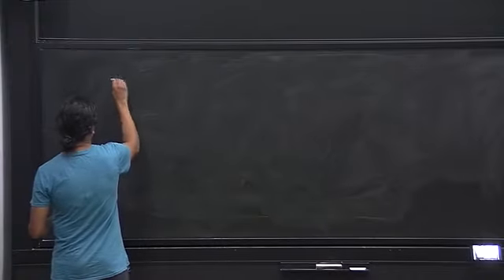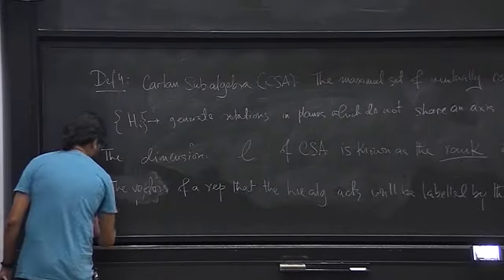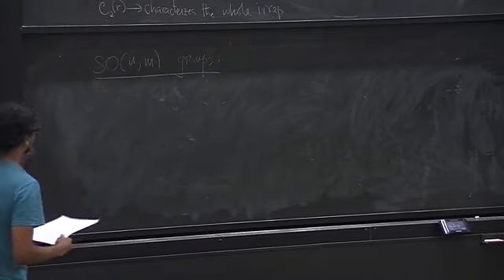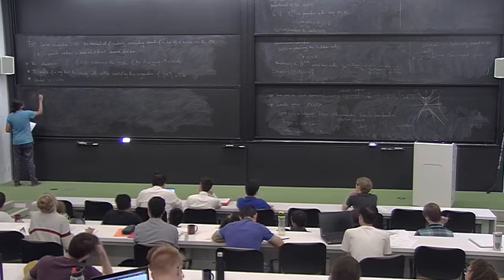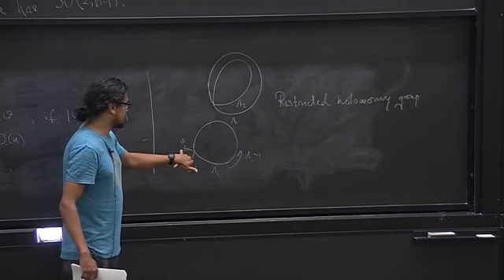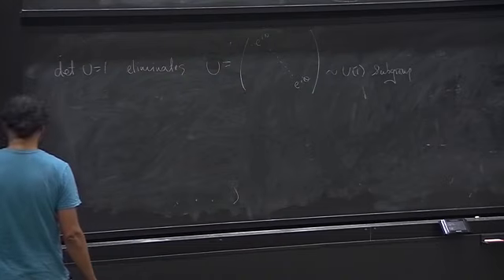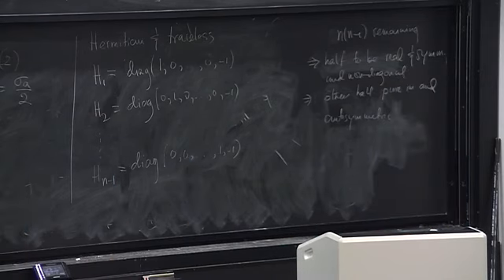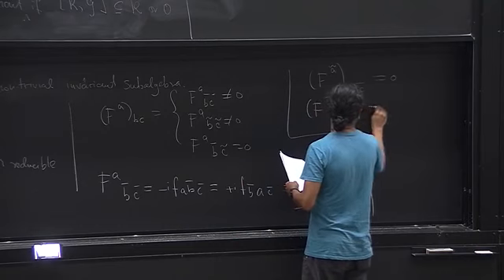LECTURE 4 - Examples of Lie groups continued: SO(m,n), SU(n)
Examples of Lie groups continued: SO(m,n), SU(n), Cartan subalgebra, proof of irreducibility of the adjoint representation for simple Lie groups.